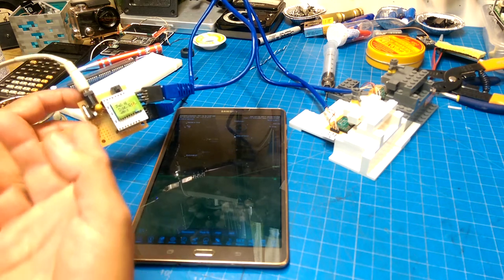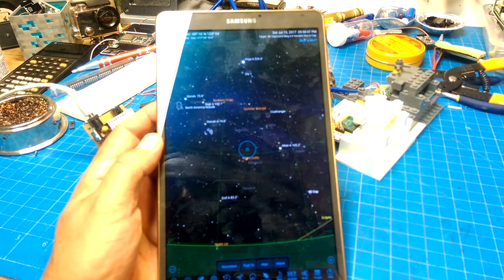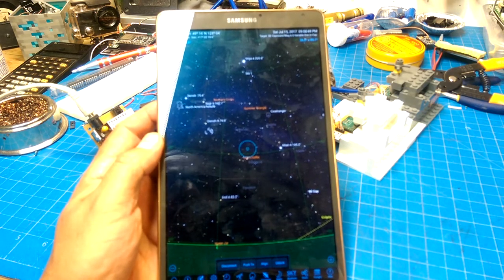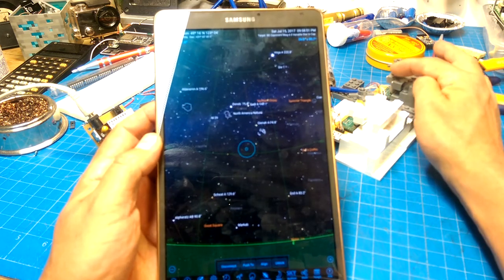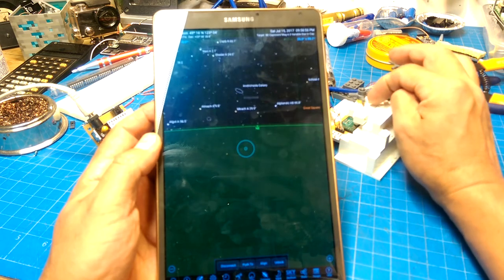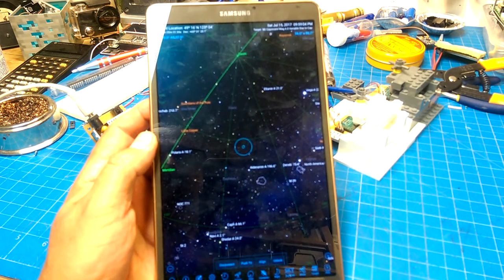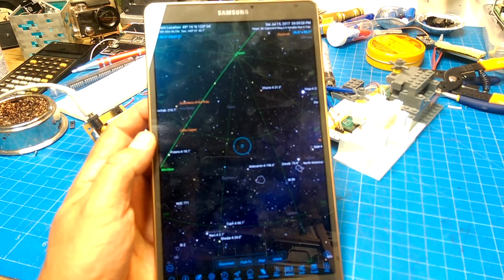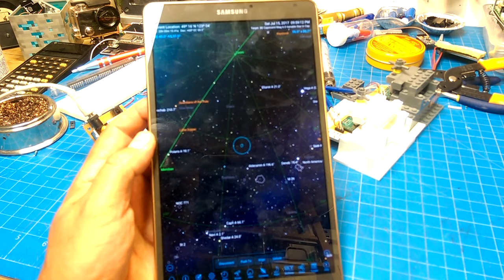new board - fail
I try to get the new board to talk to the encoders with no luck.  So back to the old version and back to the drawing board for the new board.